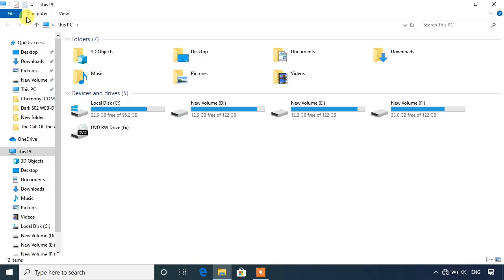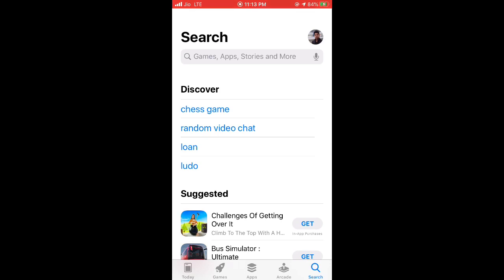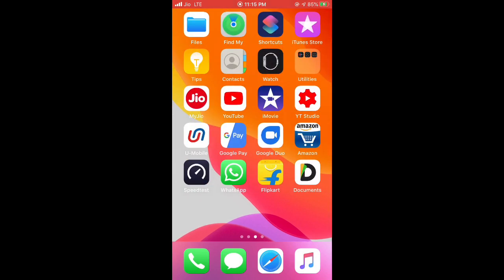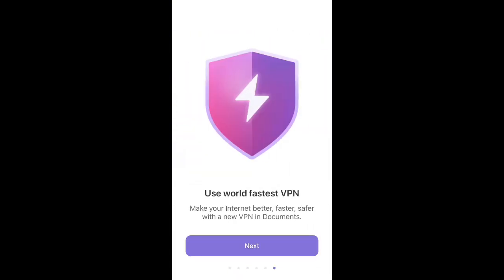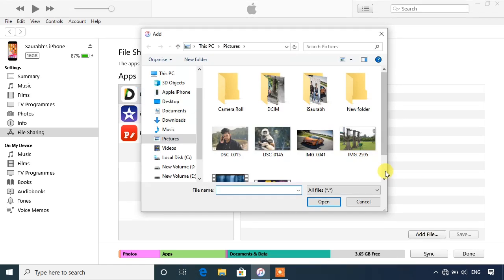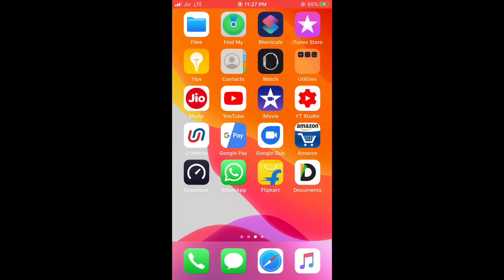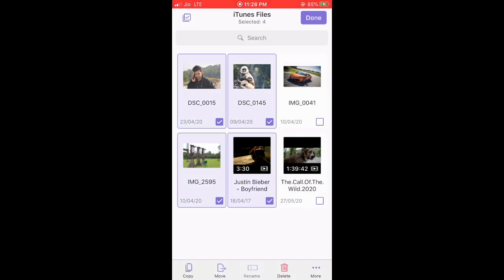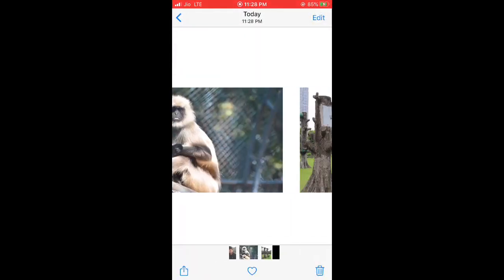How To Transfer Files From PC To iPhone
In this Video I am going to Show you How To Transfer Files From PC To iPhone or How To Copy Files From PC To iPhone.

My Microphone

iSaurabh